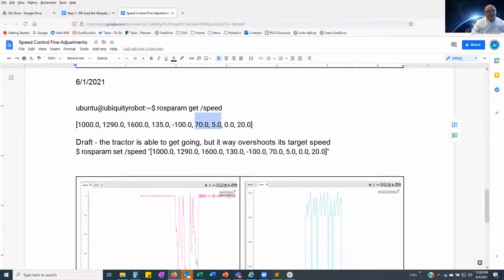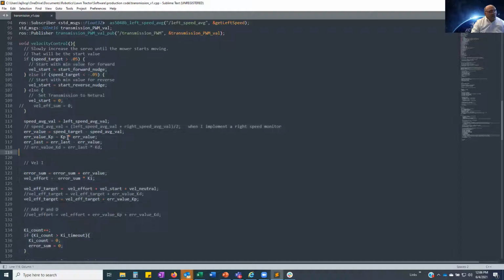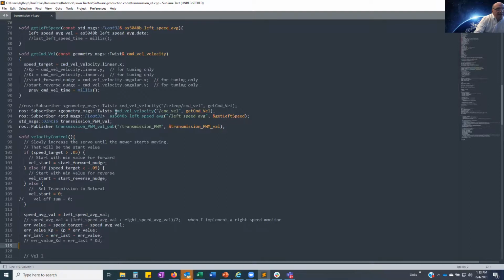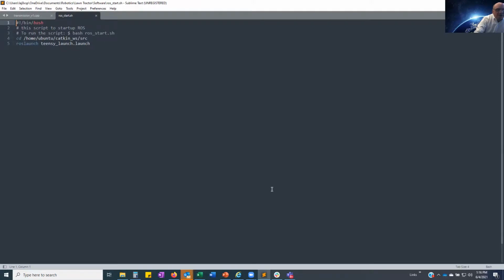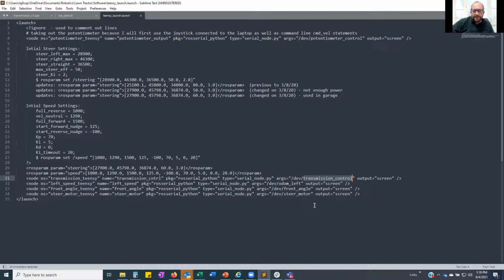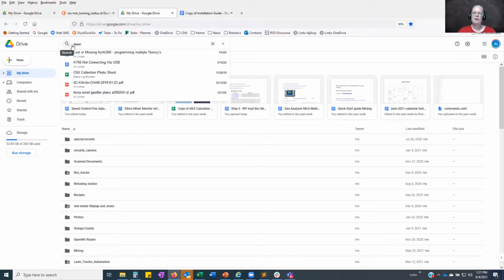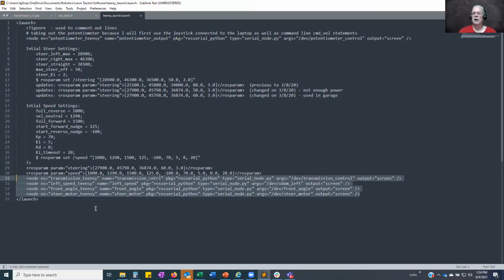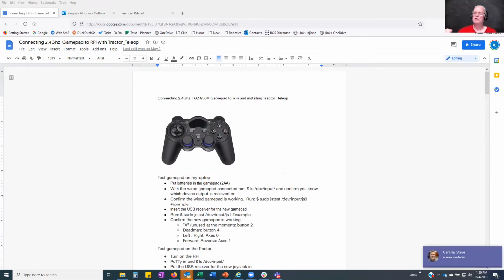06042021 Lawn Tractor Meeting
Index:
00:00 Al: Starts off with a discussion of his transmission control. Verifying speed.
      Compare wheel sensor speed to GPS speed.
13:20 Jeff: Goes down the path of Ackermann steering.
      A long discussion of low level steering control and asking if anyone has a working example.
      Juan "thinks" he might have move_base without TEB planner controlling his lawn tractor.
      The whole steering conversation goes way off track when 2-D nav goals and GPS waypoints are introduced.
      We get back to low level control.
53:30 Juan: Shows a new linear actuator. And talks about a steering sensor.
      Discussion of multiple steering sensors to detect errors.
59:25 Jeff: Suggests comparing recovered rotational velocity to requested rotational velocity to verify calibration.
1:04:40 Jeff: Shows his 12/16 bit ADC convertors.
1:08:10 Juan: Asks Al how he connects multiple Teensy's to his Raspberry Pi.
        Discussion of why you would want multiple low level controllers.
1:22:55 Jeff: Talks about which computer to put your nodes on, base computer or robot computer.
        Possibly eliminate extra traffic across your remote network.